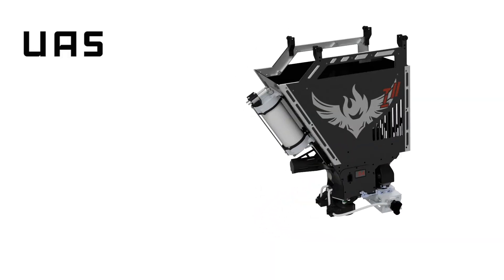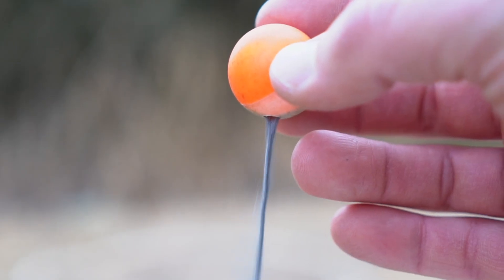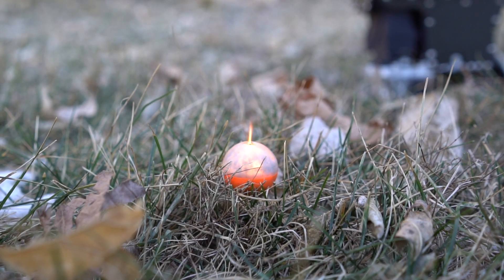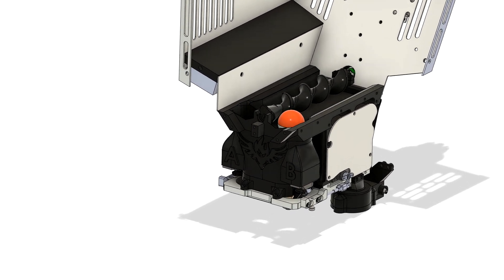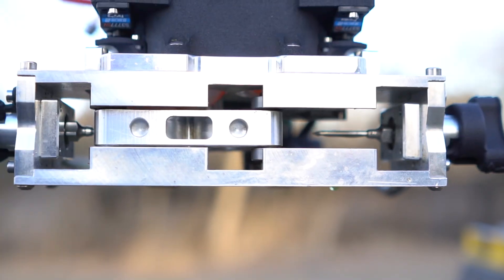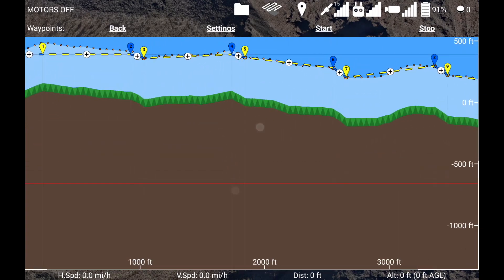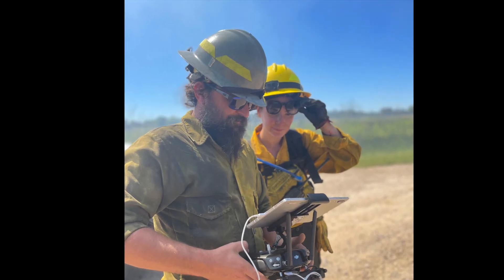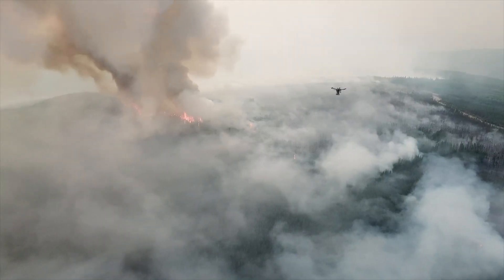How IGNIS Works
Drone Amplified's IGNIS system is a revolutionary product for unmanned aerial ignition.